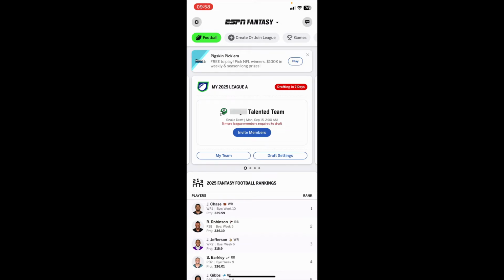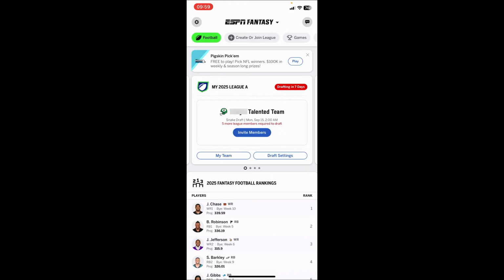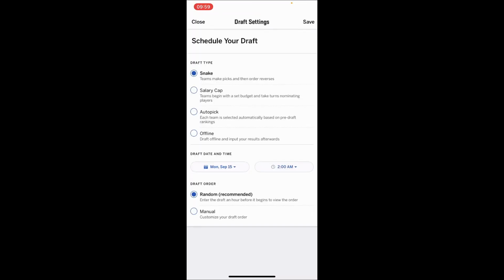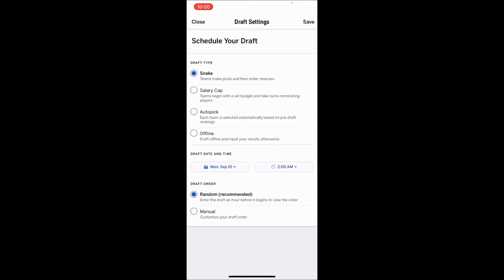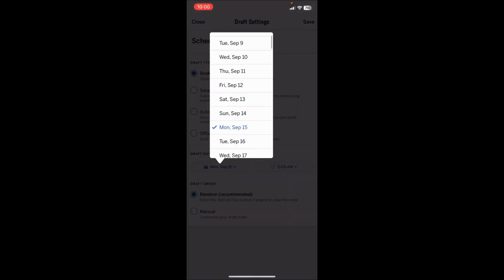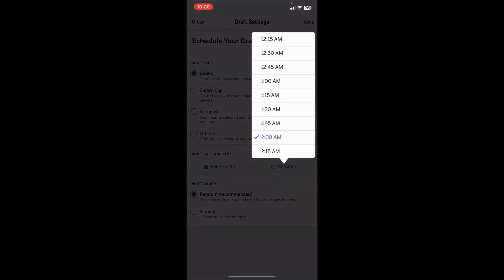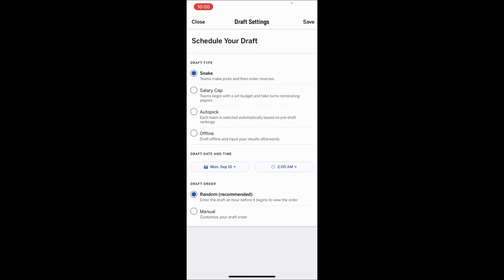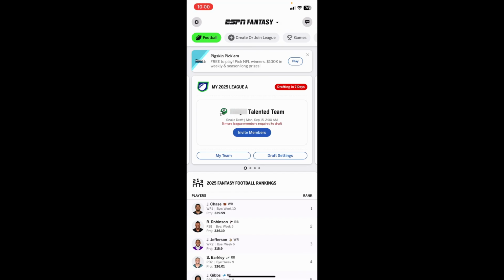How to Change Draft Time on ESPN Fantasy Football (Easy Steps!)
Learn how to change your draft time on ESPN Fantasy Football with this simple step-by-step guide. Whether you’re setting up your league or adjusting for your team, this tutorial walks you through everything you need to know to reschedule your draft easily.